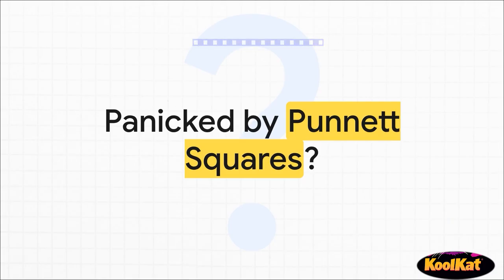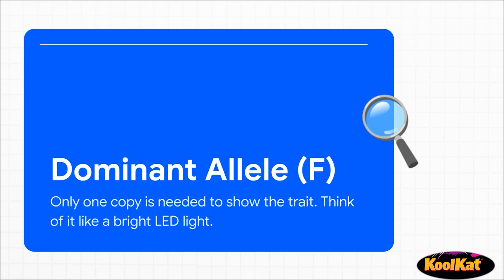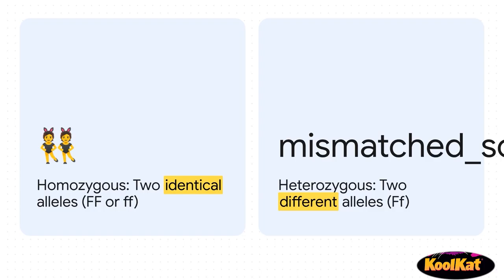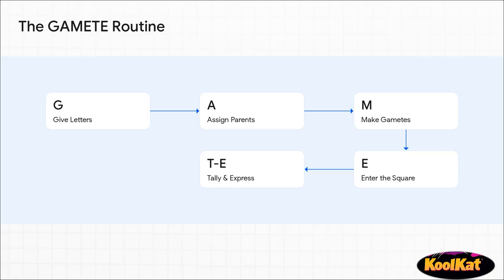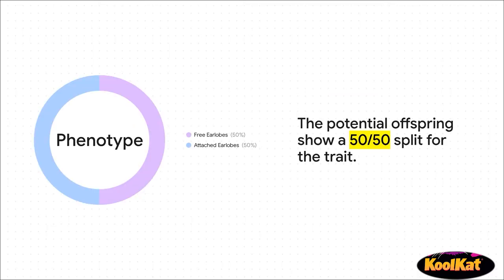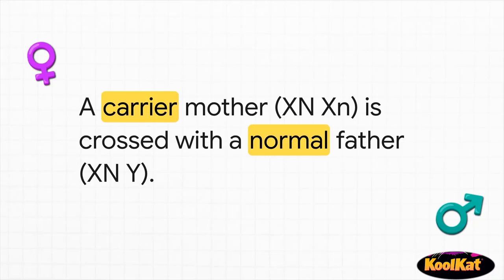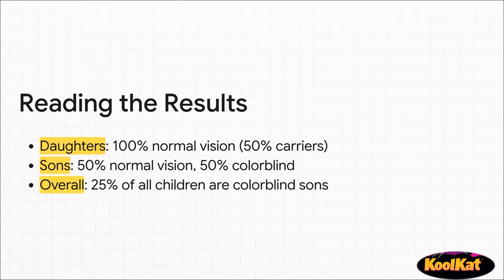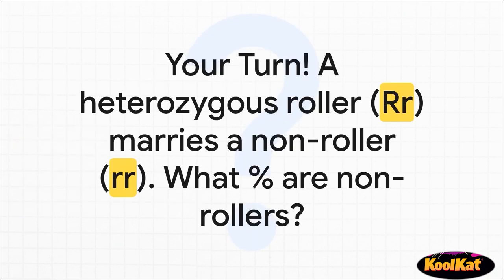Gene Probability Made Easy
Wondering how to calculate the chances of passing on a gene? This video makes genetics super simple! Learn how to use Punnett squares, understand dominant vs. recessive traits, and solve inheritance probability questions just like you’ll see on the GED Science test. Perfect for visual learners and test prep warriors!